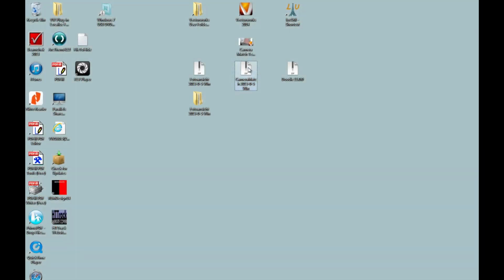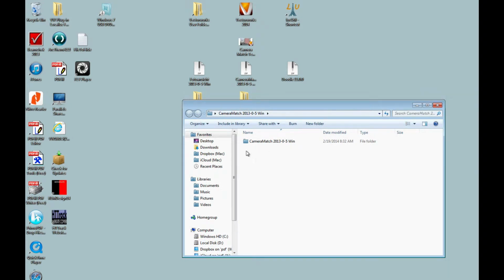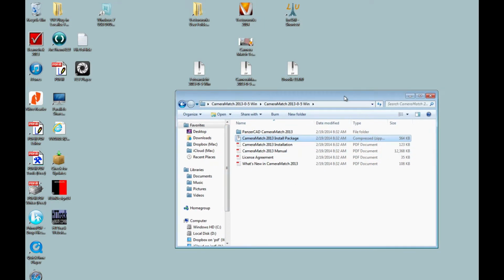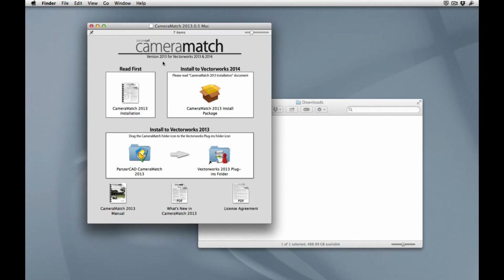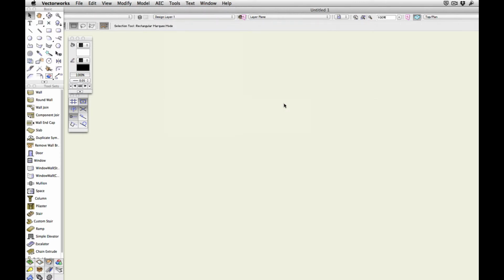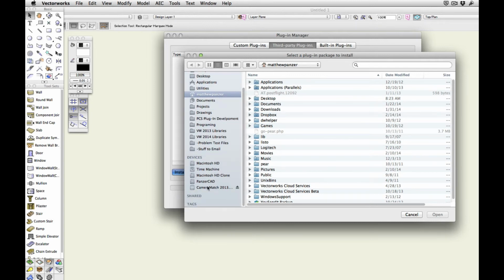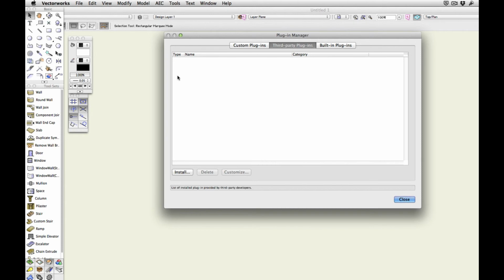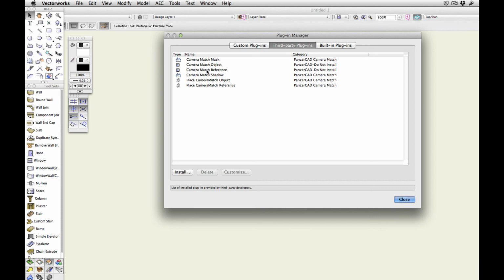Install CameraMatch 2013 to Vectorworks 2014 (later versions use similar method)